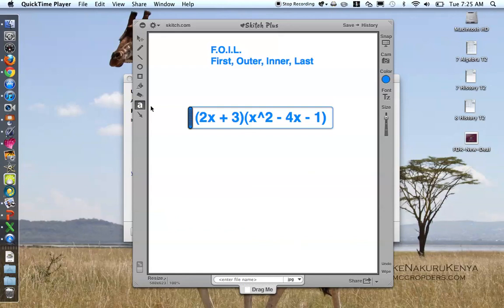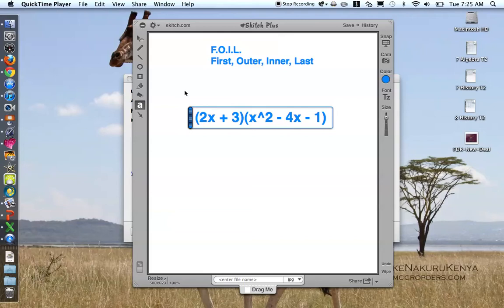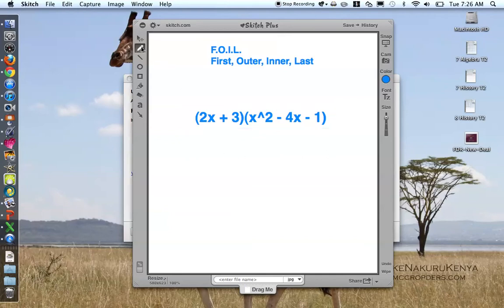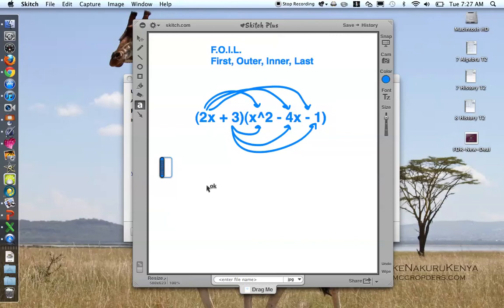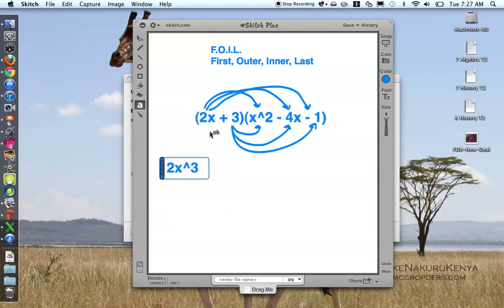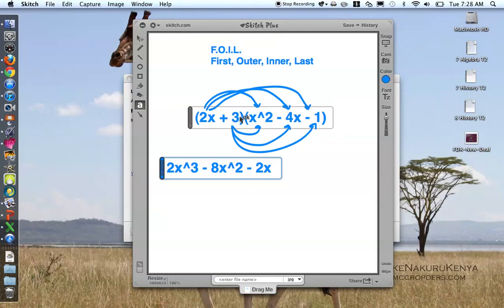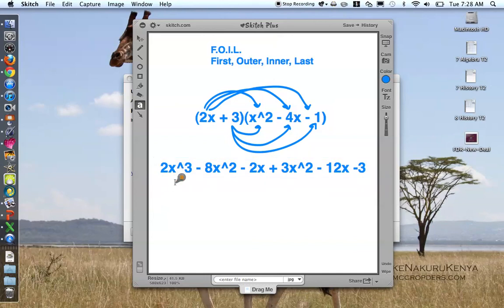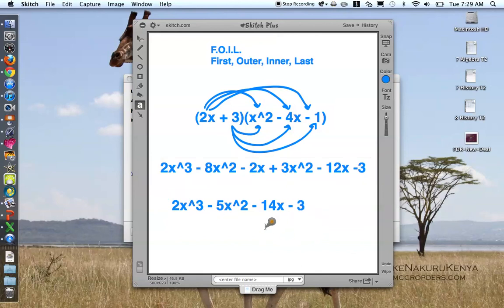10.2 Multiplying Polynomials #3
A screencast on how to multiply polynomials.  A special focus on FOIL.